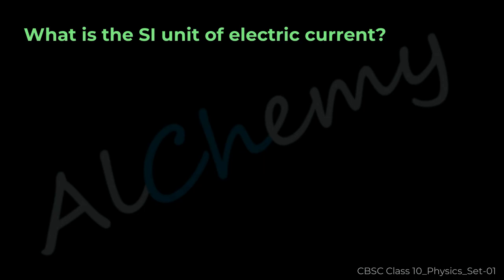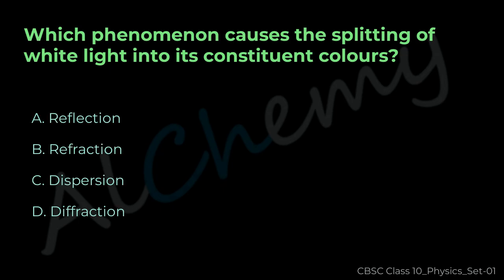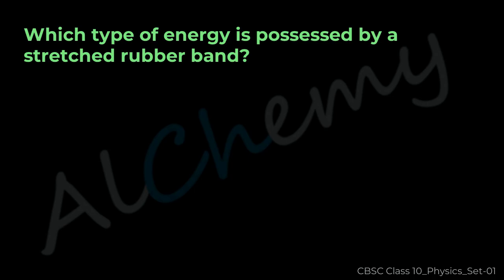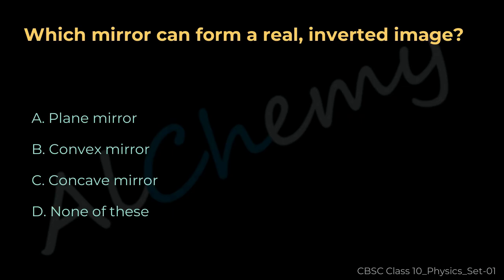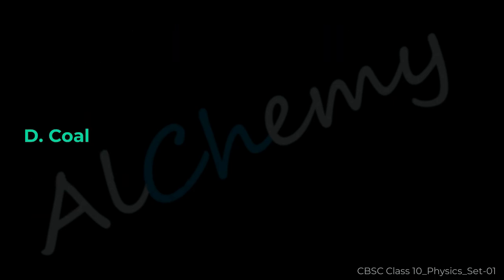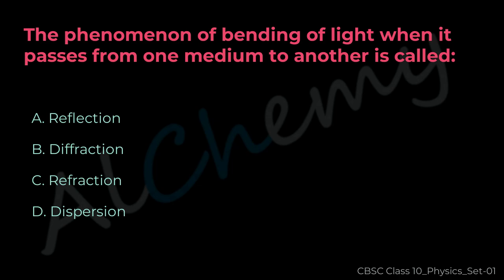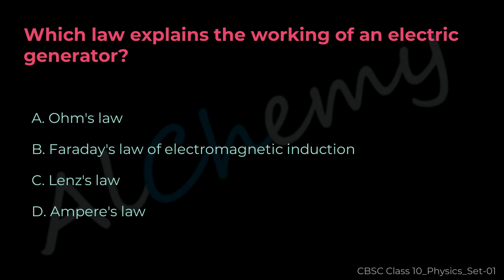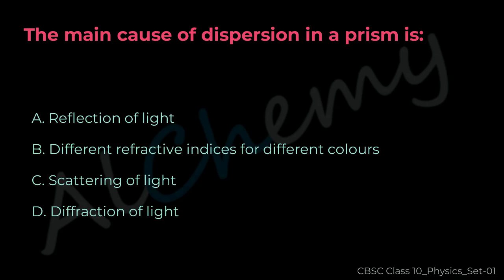Class 10 CBSE Physics MCQs | One-Shot Board Revision Set 01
Still losing marks in Physics MCQs despite knowing the formulas?
Most Class 10 Physics MCQs follow repeatable logic the textbook doesn’t highlight.
Revise the full CBSE Class 10 Physics syllabus fast and walk into the board exam confident.

This one-shot Class 10 CBSE Physics MCQ revision is designed for board exams, pre-boards, and last-minute practice. You’ll cover high-weightage Physics concepts, NCERT-based questions, and exam-trending MCQs exactly in the CBSE format—so you can revise faster and score smarter.

Perfect for students who want quick conceptual clarity, improved numerical accuracy, and better MCQ-solving speed across all Physics chapters. If time is short and marks matter, this session is your edge.

• Board-level MCQs from the complete Class 10 Physics syllabus
• NCERT-aligned questions based on the latest CBSE exam pattern
• High-frequency MCQs from Light, Electricity, Magnetism, and more
• Common numerical traps and smart elimination techniques ⚡
• Formula revision with concept clarity
• Ideal for last-day and night-before-board revision
• Boost speed, accuracy, and confidence 🎯

Comment “PHYSICS READY” after watching and share the chapter you struggle with most—I’ll break it down next.